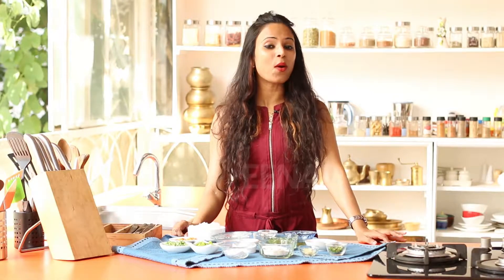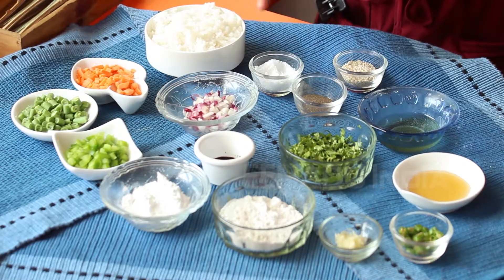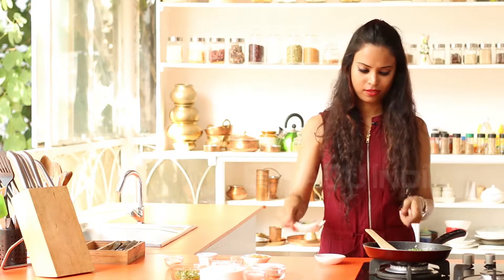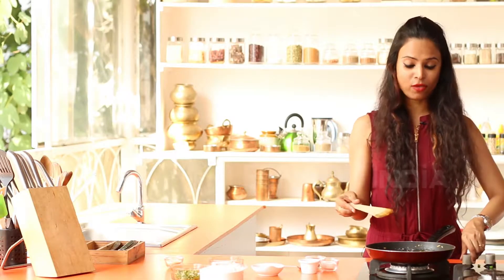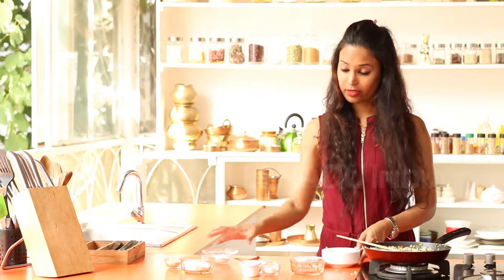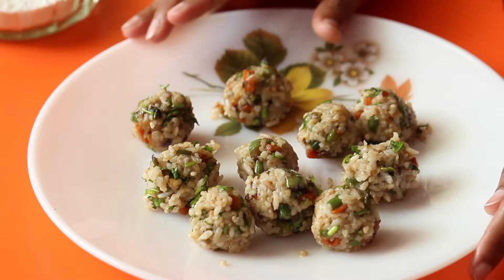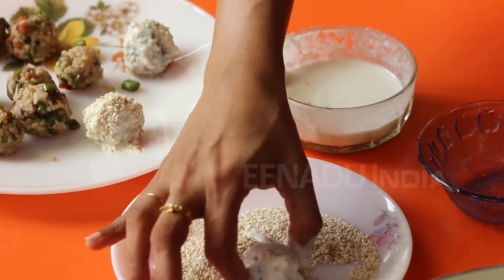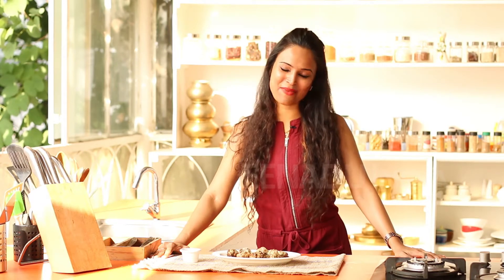Sesame Honey Rice Balls/ Indo-Chinese recipes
If you have some left over or excess rice in your fridge, then you can try making this Indo-Chinese appetizer. It’s very easy and quick to bring together this evening snack that has an interesting combination of flavours and textures. Enjoy them hot with some tomato ketchup.